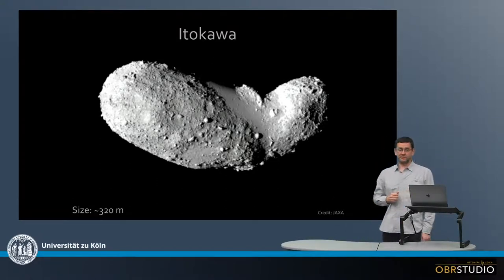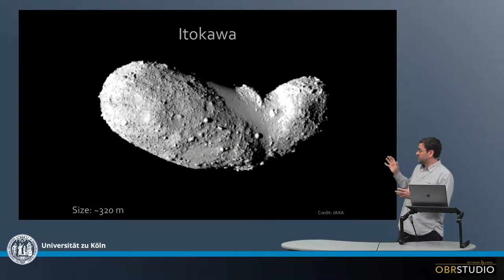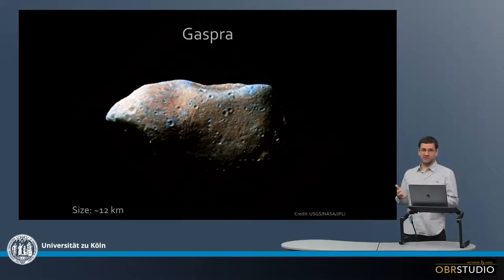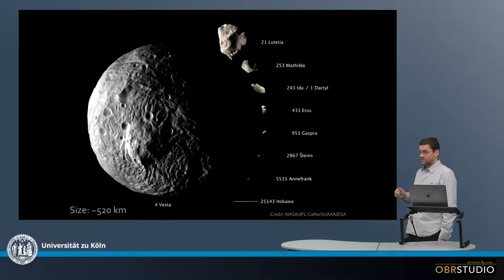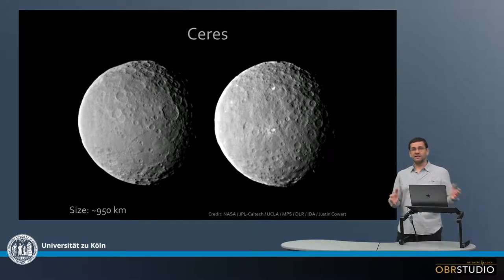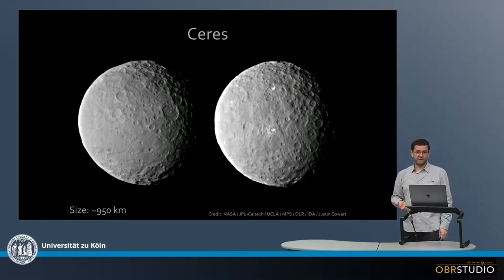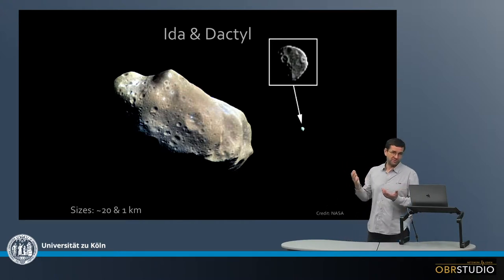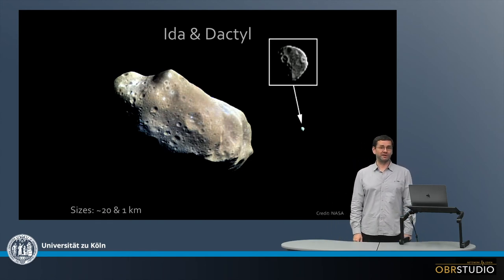Image Examples of Asteroids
Asteroids occur in numerous shapes. In many cases – e.g., Itokawa – they have a potato shape. The largest, such as Ceres, are round. Curious asteroids – e.g., Kleopatra – are shaped like a dog bone and likely the result of an asteroid-asteroid collision. Others have a captured moon, like Ida (20 km) and Dactyl (1 km). These are unstable, temporary constellations. The surfaces of asteroids are as well highly variable, in cases even on individual asteroids. Surfaces are mainly characterised by boulders, pebbles, planes, craters, or bright spots.